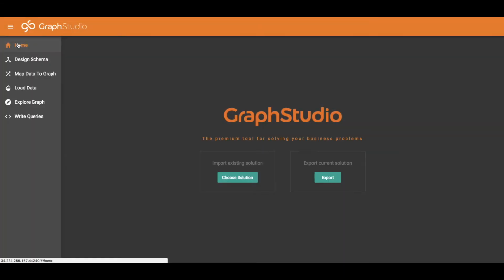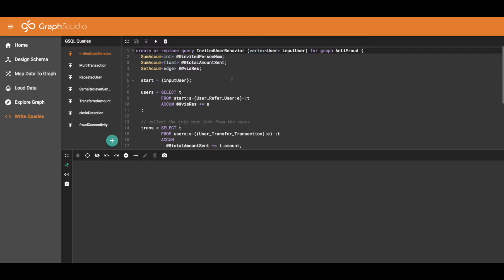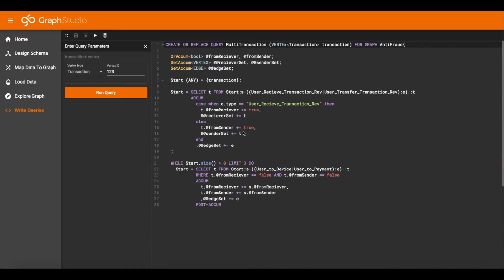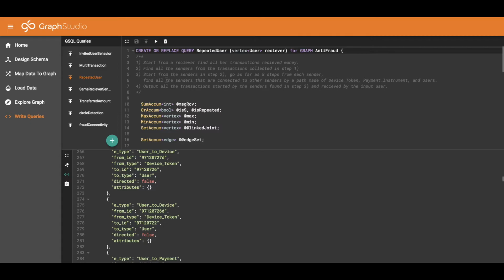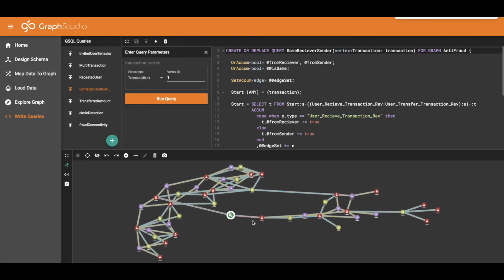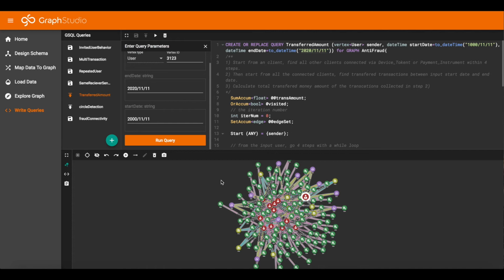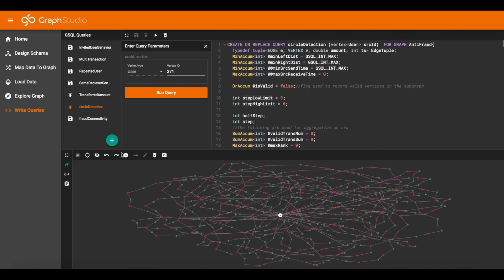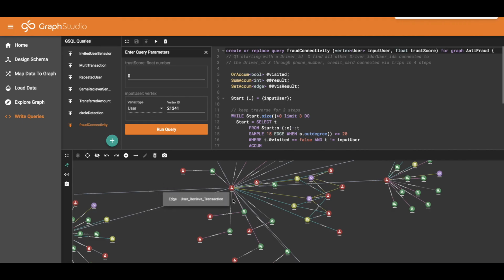TigerGraph's Anti Fraud Demo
Watch TigerGraph's Anti Fraud demo. TigerGraph is the world’s first Real-Time Graph Analytics Platform powered by Native Parallel Graph (NPG) technology. TigerGraph fulfills the true promise and benefits of the graph platform by supporting real-time deep link analytics for enterprises with complex and colossal amounts of data. Try it now